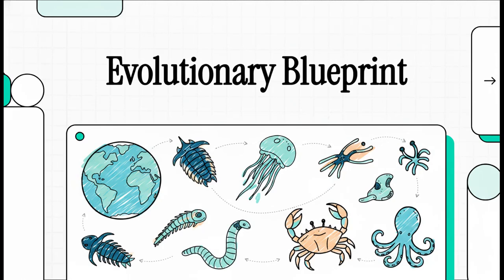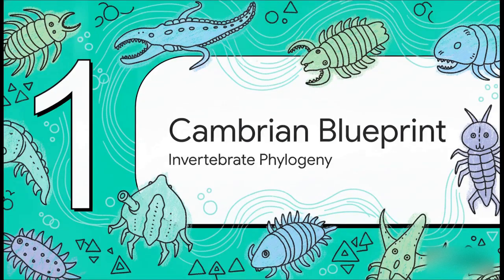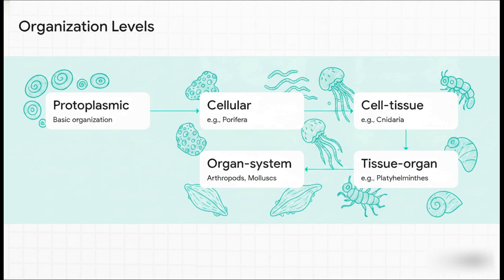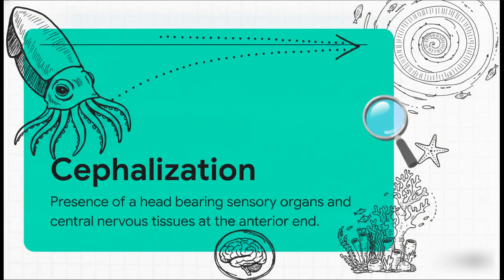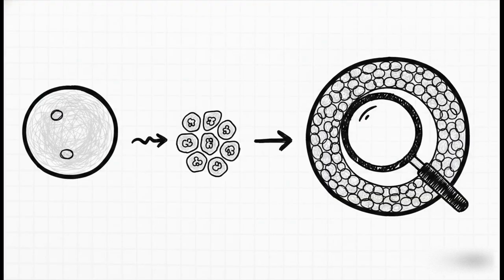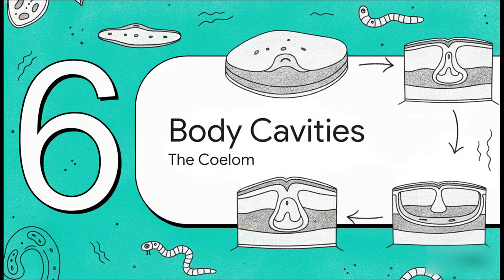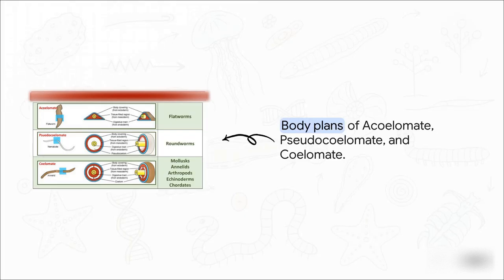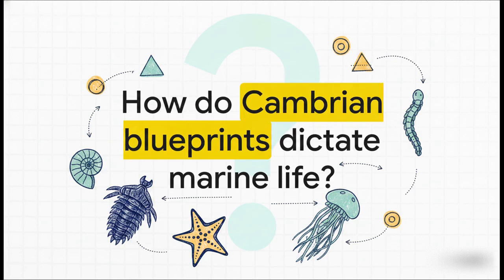Aquatic Invertebrates Lecture 02 | Invertebrate Evolution – Innovations in Body Plan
Welcome to Lecture 02  – Aquatic Invertebrates series!

In this university-level lecture, we explore one of the most fascinating topics in biology—the evolution of invertebrates and the innovations in animal body plans. Discover how simple aquatic organisms evolved into the incredibly diverse invertebrate groups that dominate today's marine and freshwater ecosystems.

This lecture explains the major evolutionary milestones that shaped animal life, including body symmetry, levels of biological organization, germ layers, embryonic development, body cavities (coelom), and the evolutionary divergence between protostomes and deuterostomes. These concepts form the foundation of zoology, marine biology, evolutionary biology, aquaculture, and environmental science.

📚 Learning Outcomes

By the end of this lecture, you will understand:

✅ The origin and evolution of aquatic invertebrates

✅ Major evolutionary trends in animal diversification

✅ Levels of biological organization in invertebrates

✅ Evolution of body symmetry (Asymmetry, Radial & Bilateral Symmetry)

✅ Cephalization and the evolution of complex body plans

✅ Diploblastic vs. Triploblastic organization

✅ Germ layers and their biological significance

✅ Early embryonic development (Cleavage, Blastulation & Gastrulation)

✅ Evolution of body cavities (Acoelomate, Pseudocoelomate & Coelomate)

✅ Protostomes vs. Deuterostomes

✅ Evolutionary relationships among major invertebrate phyla

• Aquaculture Students

• Marine Biology Students

• Zoology Students

• Fisheries Science Students

• Biology Teachers & Lecturers

• Anyone interested in Evolutionary Biology and Aquatic Biodiversity

Understanding the evolution of invertebrates helps explain how complex animal life evolved on Earth. From the emergence of tissues and organs to the development of advanced body plans and embryonic patterns, these evolutionary innovations underpin the diversity of modern aquatic ecosystems and have important applications in biodiversity conservation, marine science, aquaculture, fisheries management, and evolutionary research.

📖 Topics Covered

• Invertebrate Evolution

• Evolutionary Innovations in Body Plan

• Cambrian Evolution

• Animal Phylogeny

• Body Symmetry

• Cephalization

• Germ Layers

• Embryogenesis

• Blastulation & Gastrulation

• Body Cavity (Coelom)

• Protostomes vs. Deuterostomes

• Evolutionary Relationships Among Invertebrates